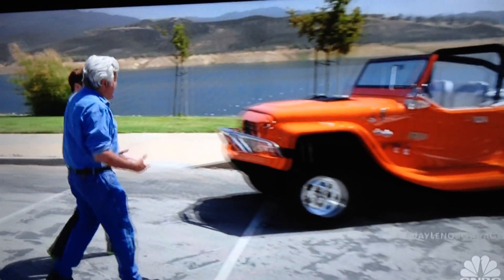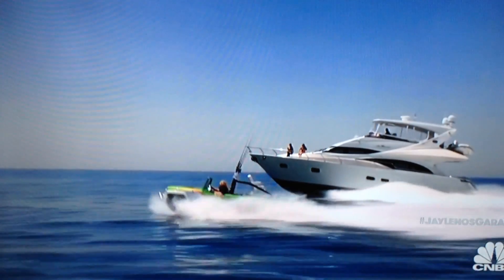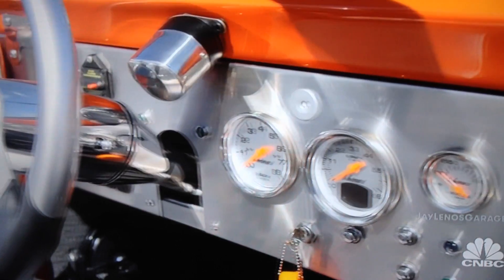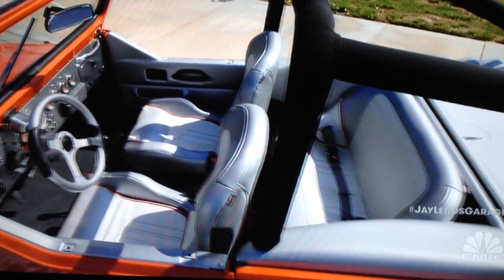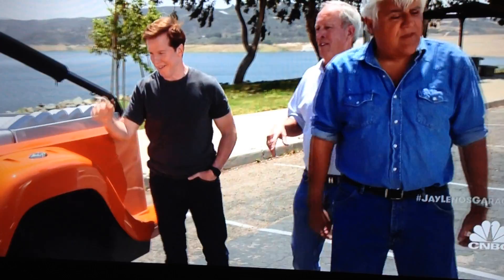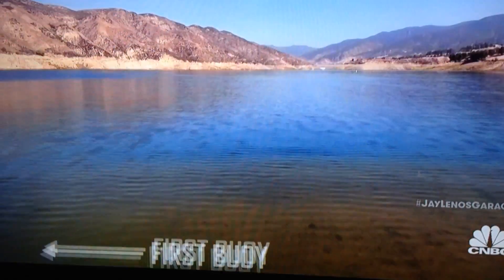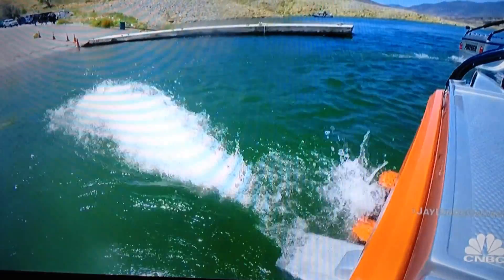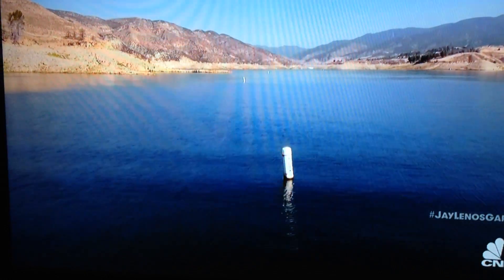AMPHIBIOUS WATER CAR with HONDA/ACURA J SERIES J37 MOTOR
* Honda/Acura J37  J-Series engine in a water car. Capable of 45mph on the water! Honda is WINNING!